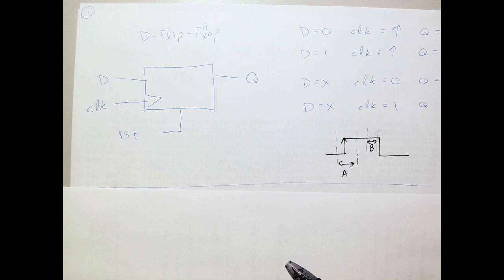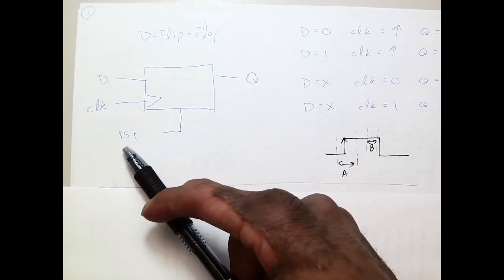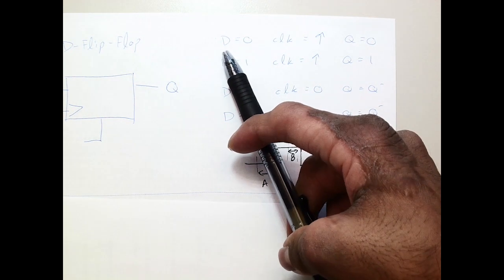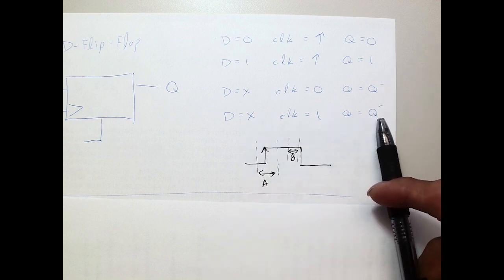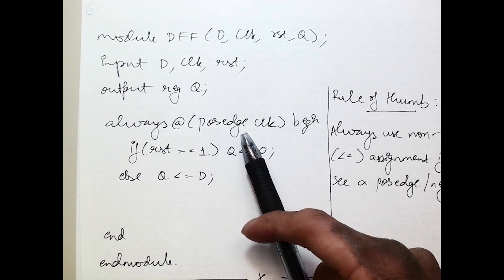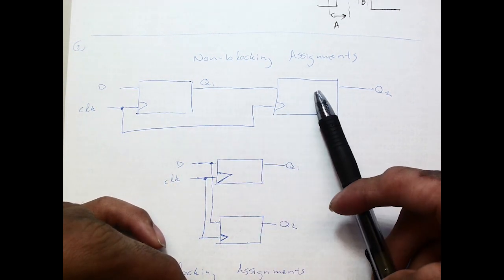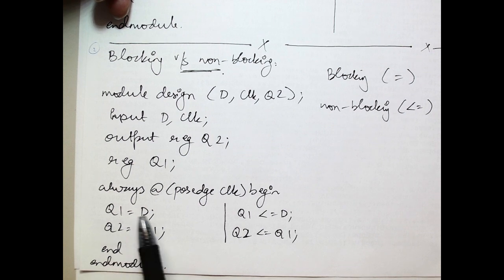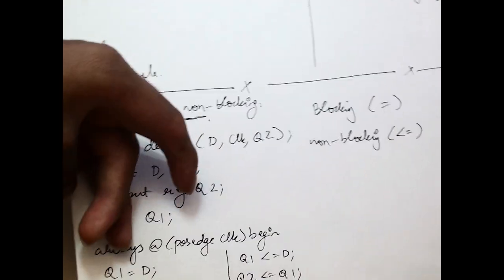University of Utah - CS/ECE 3700 - Lab 4 (Week 1) - D-Flip-Flops / Non-Blocking Assignments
CS/ECE 3700
Lab 4 (Week 1)
D-Flip-Flops & Non-Blocking Assignments